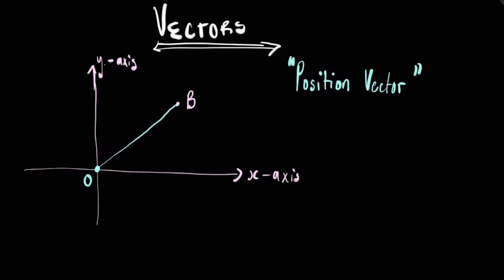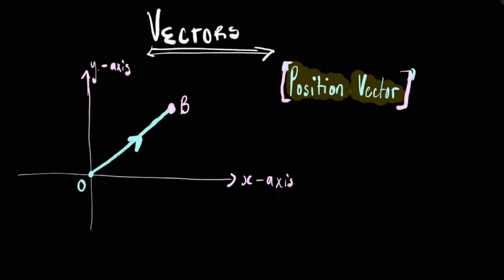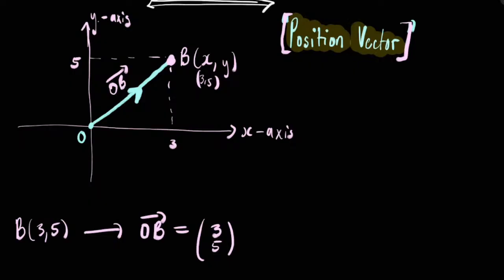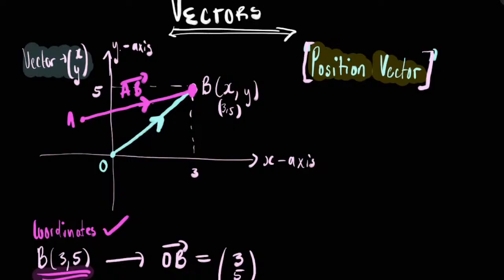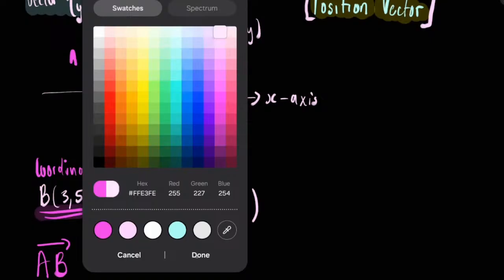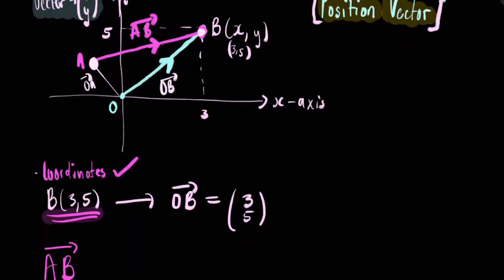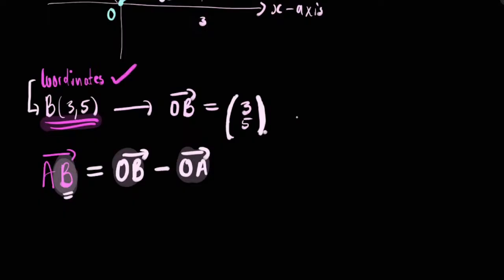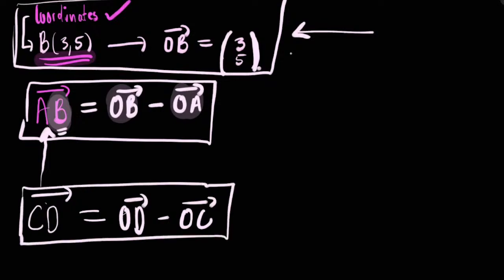IGCSE Mathematics - Vectos